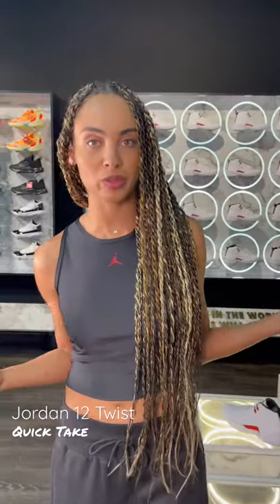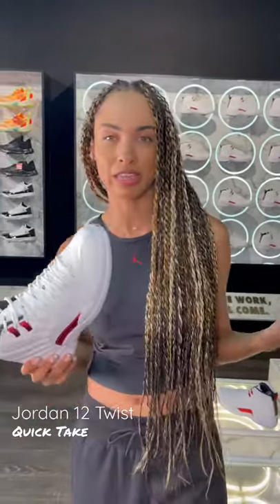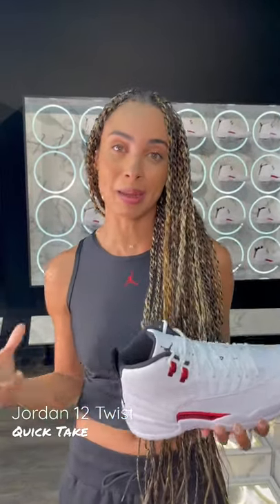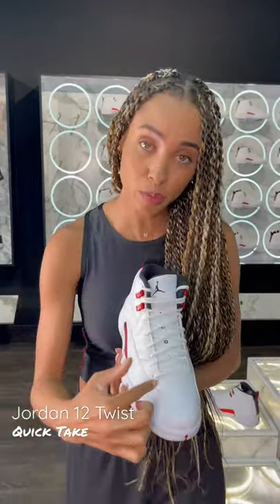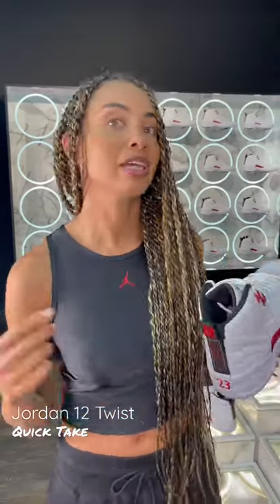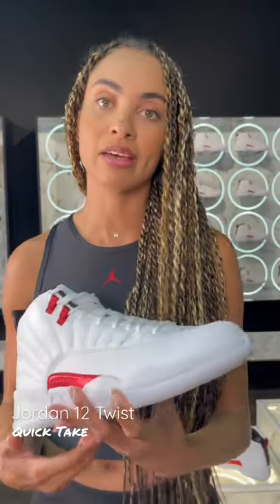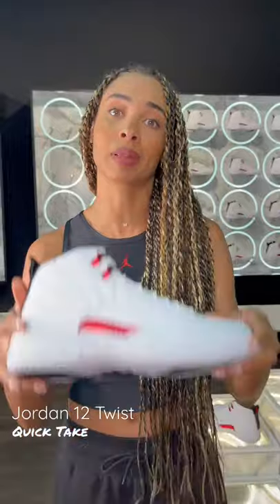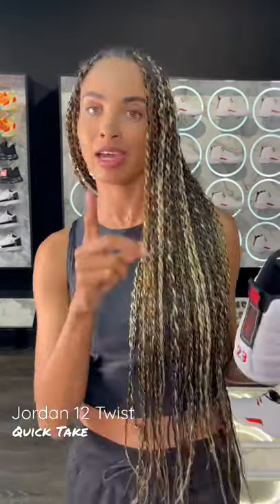AIR JORDAN 12 TWIST EARLY REVIEW and IN-HAND IMPRESSIONS: Is the leather good enough?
Marissa takes a Quick Look at the Jordan 12 Twist In-Hand.  Is the leather quality up to par?

Where to find the sneakers mentioned in this video:
Jordan 6 Electric Green:

All sneakers and streetwear featured on ShadeTV are acquired for RETAIL unless otherwise disclosed.  All content on ShadeTV is available in high resolution 4K / 2160p - make sure your device is set to view it at this resolution! (on mobile click the three dots on the upper right and select QUALITY).

Want to send me something?  SHADE FAN MAIL!

SHADE STUDIOS
c/o Marissa Hill
82 Nassau Street  Unit 120